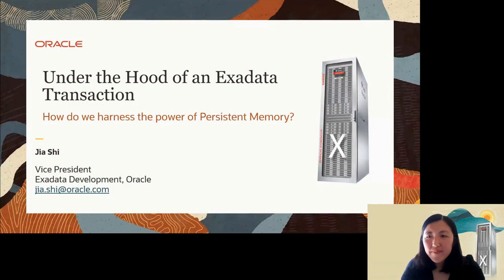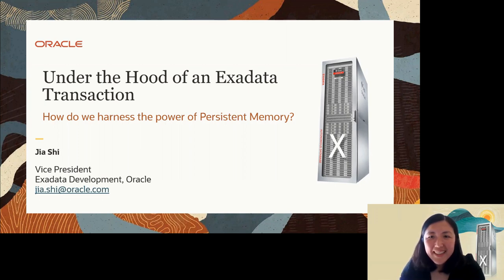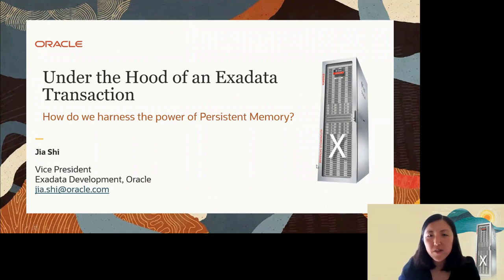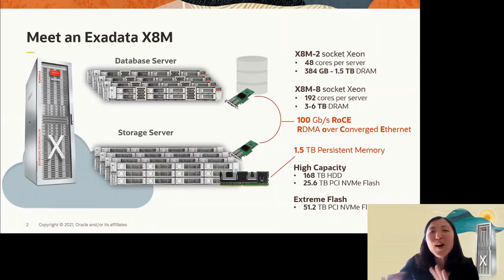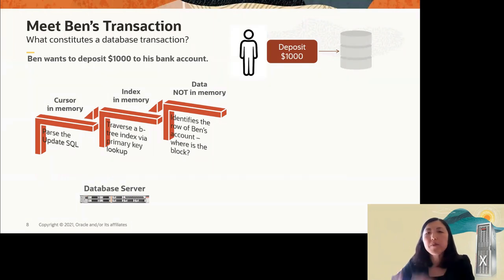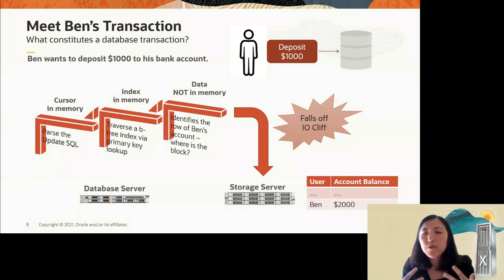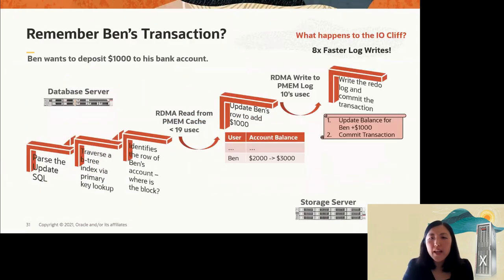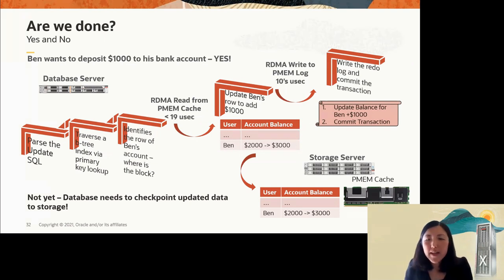Under the Hood of an Exadata Transaction – How We Harnessed the Power of Persistent Memory (Jia Shi)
Speakers: Jia Shi (Oracle)
Under the Hood of an Exadata Transaction – How Did We Harness the Power of Persistent Memory?